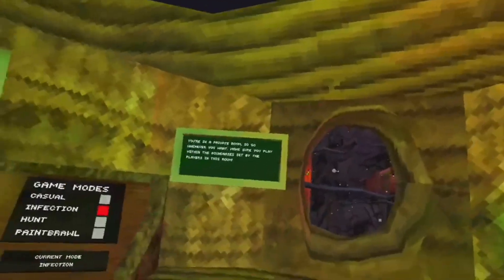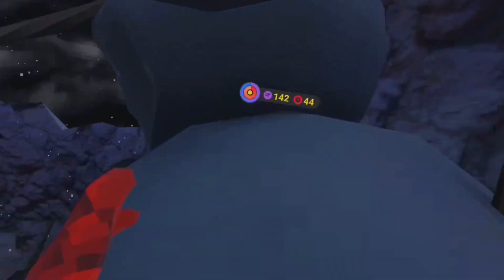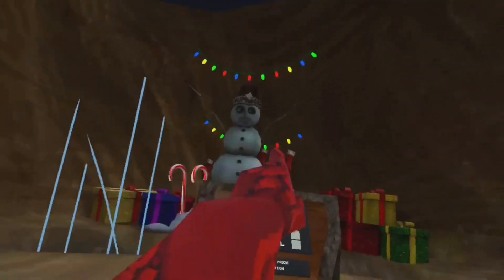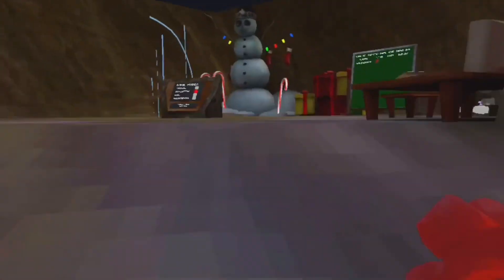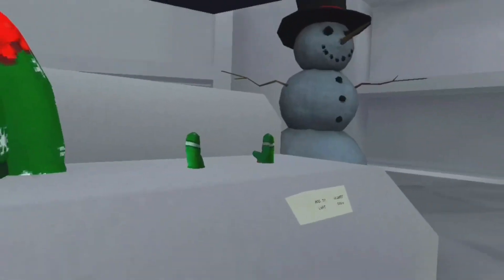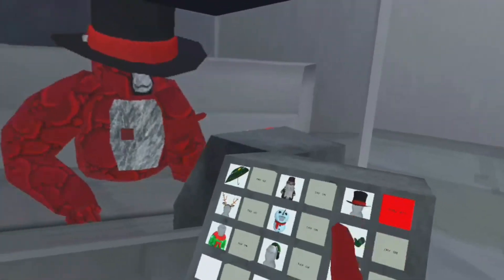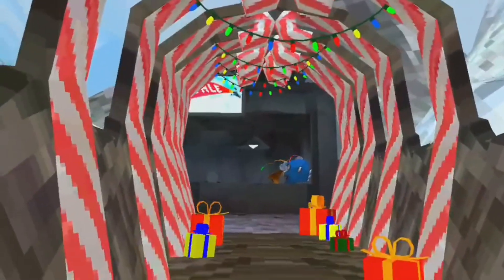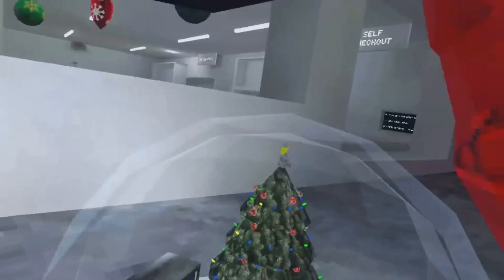Gorilla Tag Winter Update